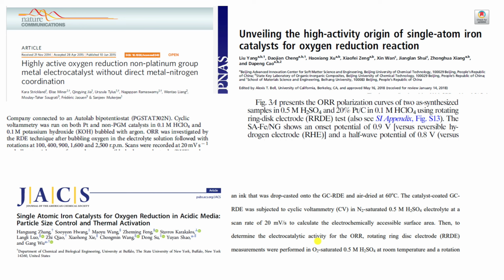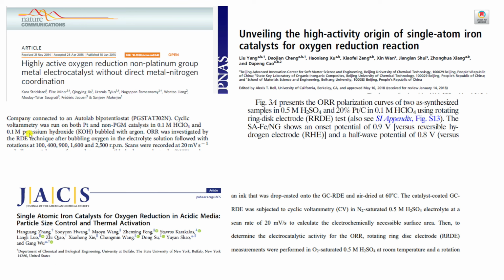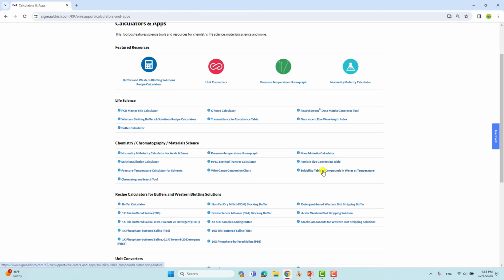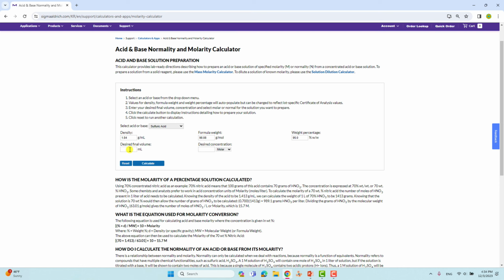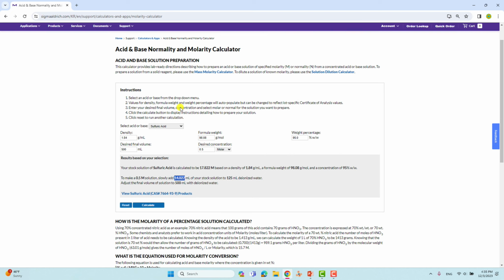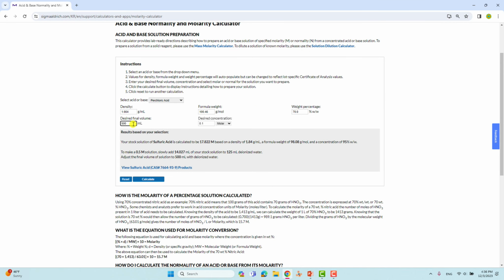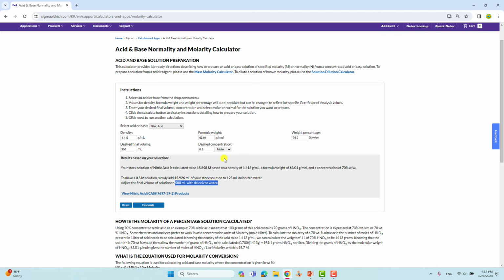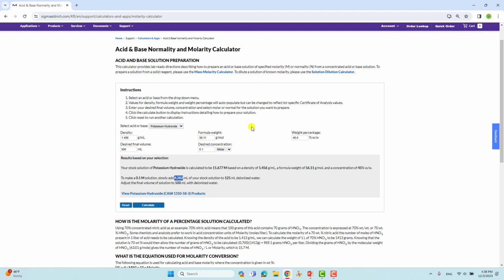How to calculate the molarity of a solution using Merck Calculator | 0.5M H2SO4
In this video, we'll explore How to calculate the molarity of a solution using Merck Calculator | Sulfuric Acid 0.5M solution preparation using Merck Calculator. If you discover this information to be beneficial, kindly express your support by giving it a thumbs up, leaving a comment, and sharing it with others. We appreciate your viewership.
Warm regards,
SB